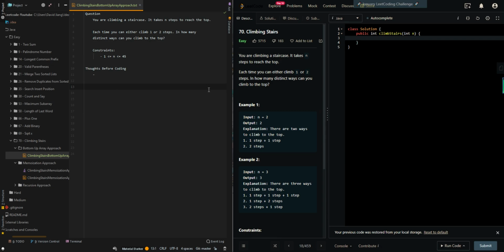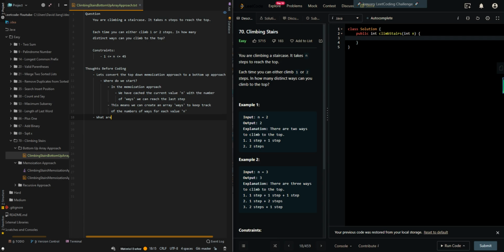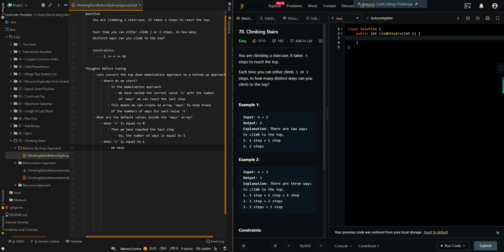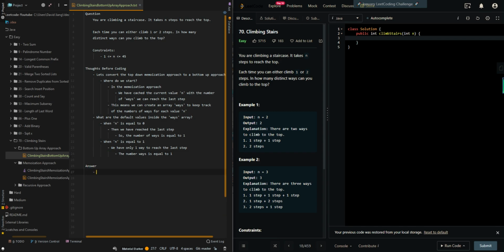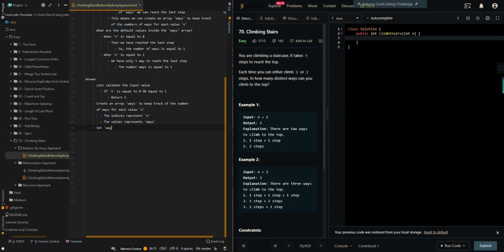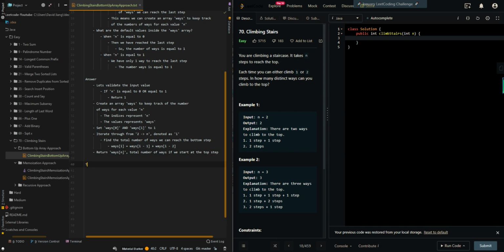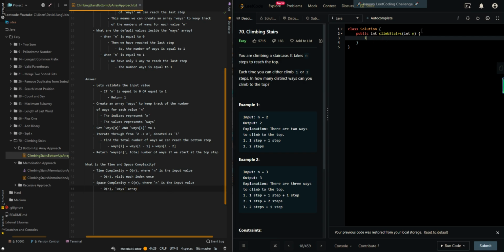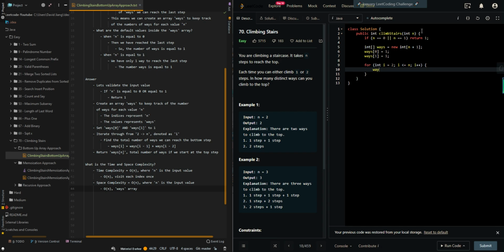Climbing Stairs - Leetcode 70 - Part 3 - Java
💡 Source Code: shorturl.at/fjKT6